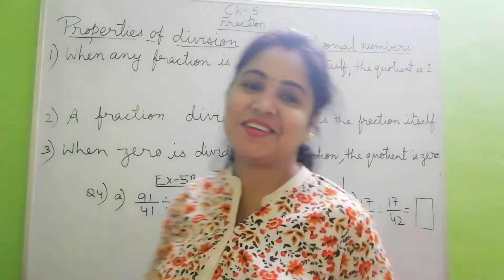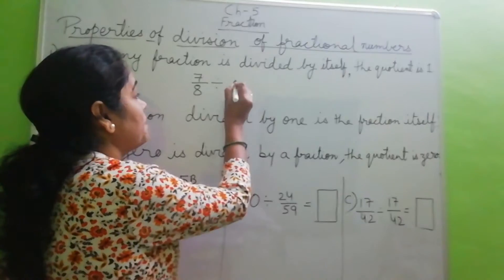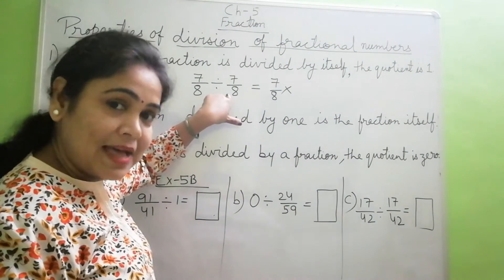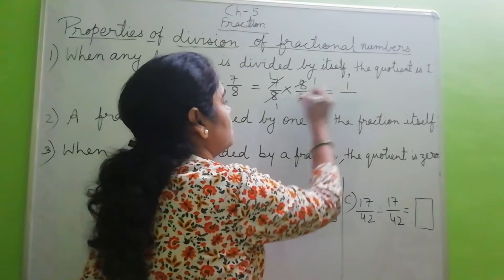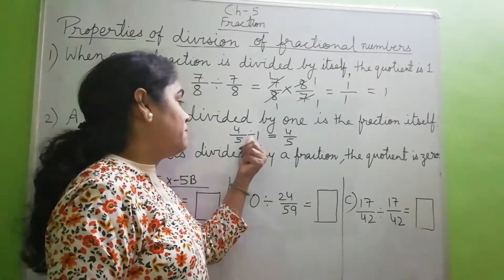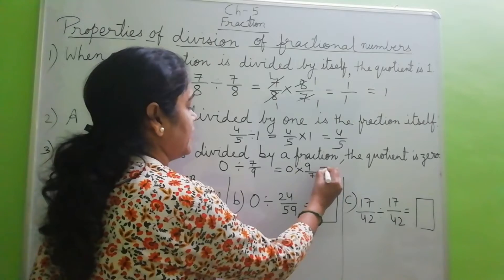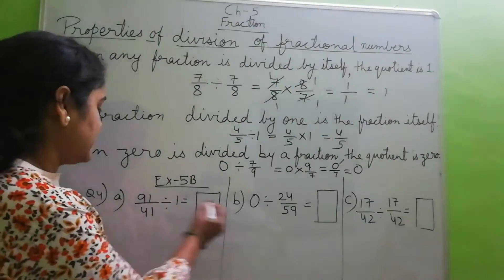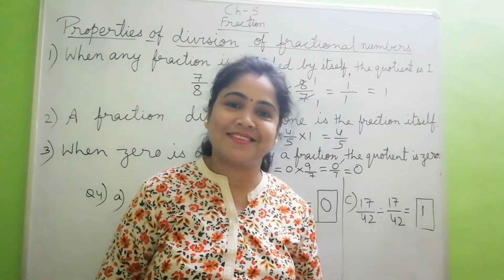Fraction (properties of division of fractions)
Properties of division of fractions